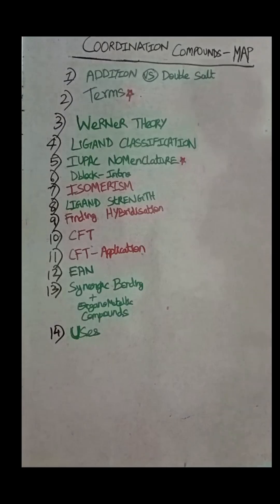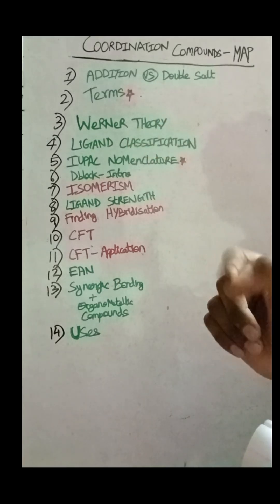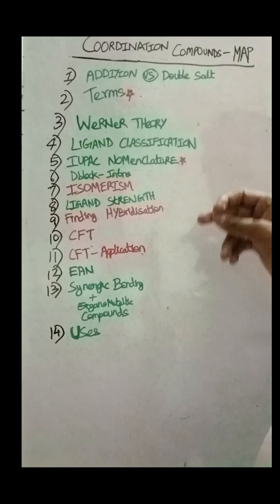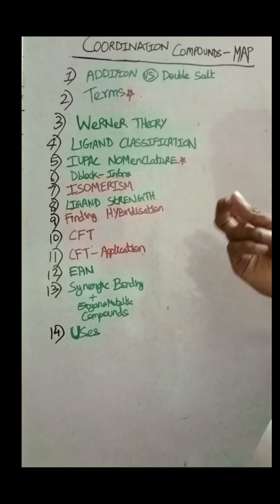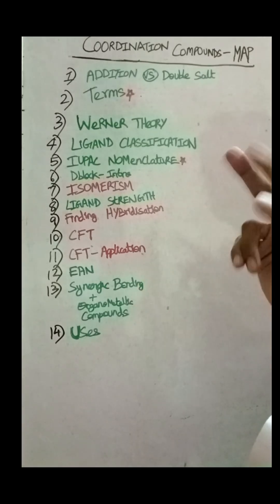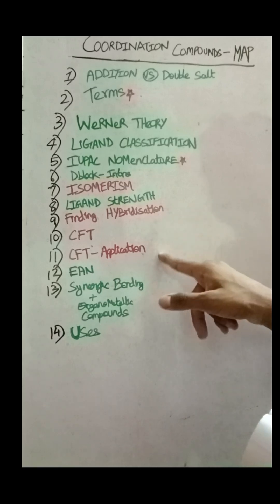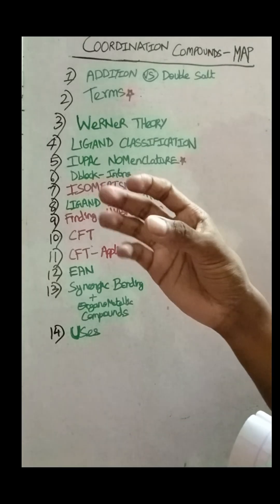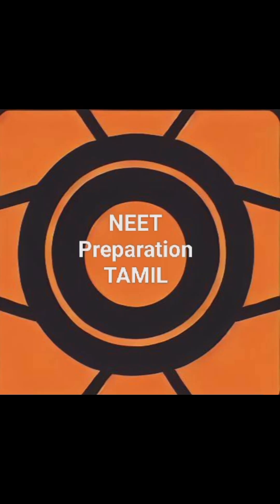MAP of Coordination Compounds || Class 12 NEET-JEE Chemistry || NPT- NEET Preparation TAMIL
This video is the map for Coordination Compounds of class 12. In this video, we can understand how many concepts are present in the lesson. This lesson is complicated to many students, but it's very easy and high scoring, if studied from the right sources. This channel will be the best channel for NEET Preparation in Tamil.